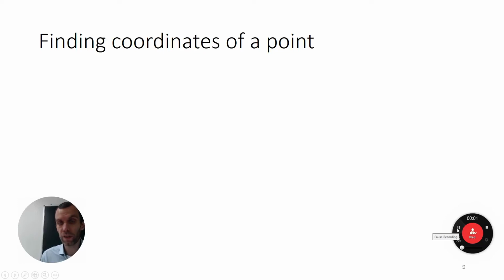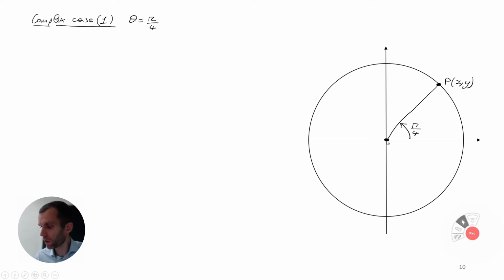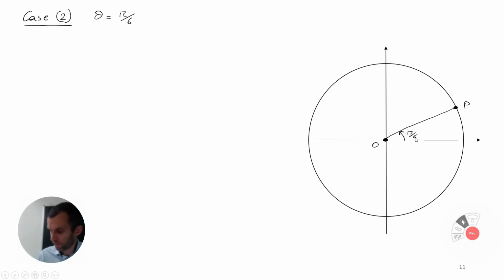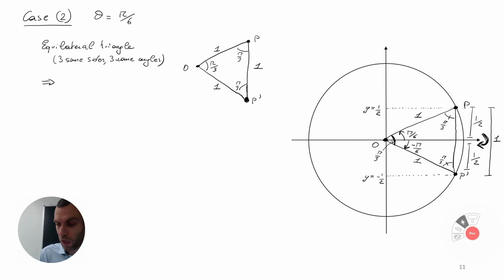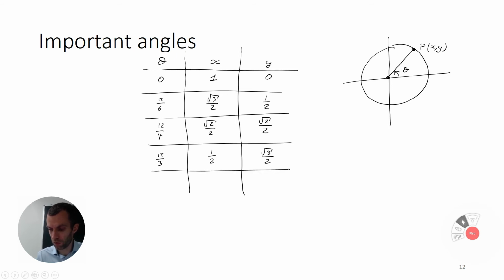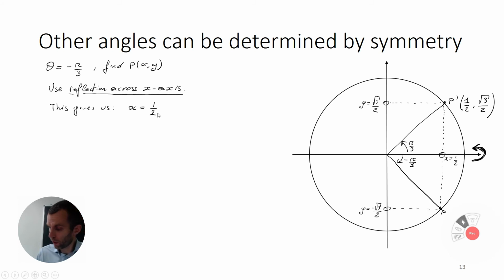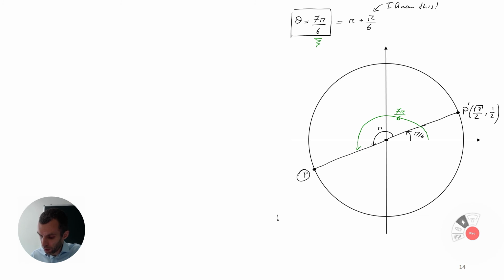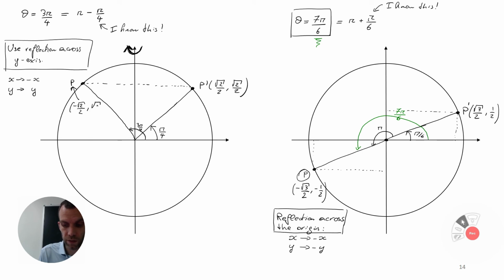Math 1 - Trigonometry 1.3: Coordinates